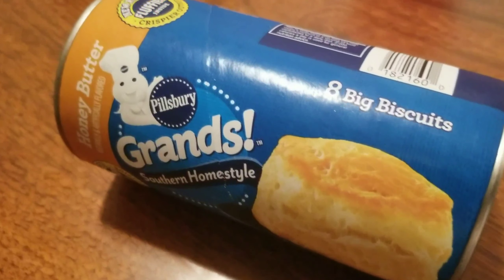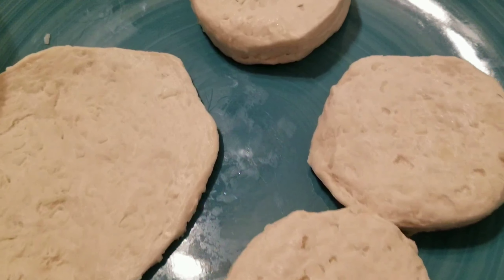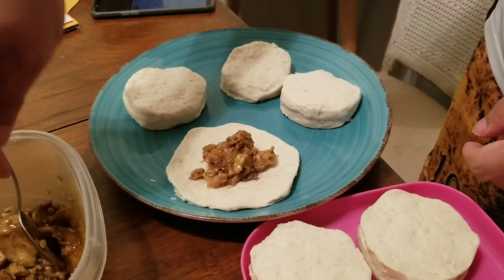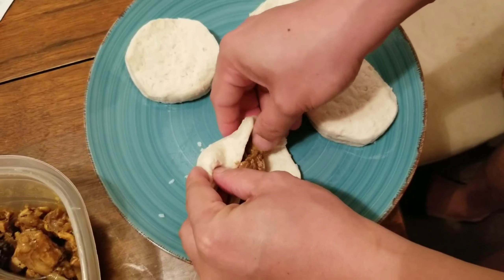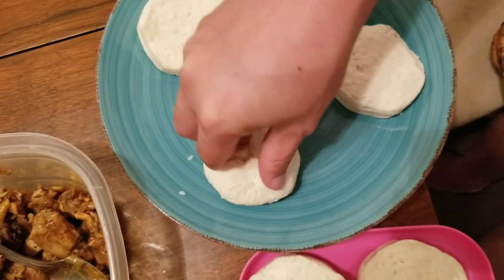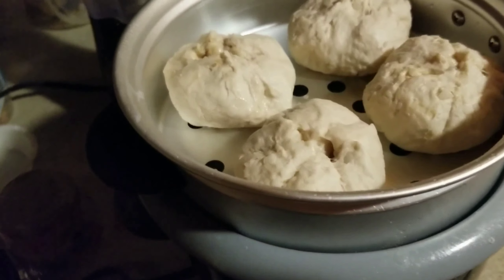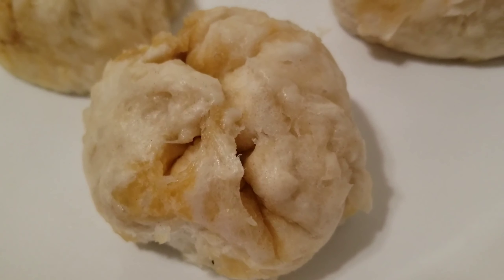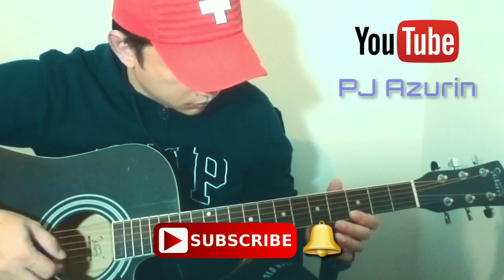HOW TO MAKE YOUR OWN CHICKEN PAO: CHICKEN ADOBO + PILLSBURY BISCUITS | PINOY SA AMERIKA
CHICKEN PAO: CHICKEN ADOBO + PILLSBURY BISCUITS

sio pao
siopao
chicken pao
chicken adobo
pilsbury biscuits
homemade chicken siopao
steamed bun
chicken bao
chicken buns
chicken adobo bao
chicken adobo buns
steamed buns
steamed chicken adobo buns
chinese steamed buns
tai pao
da bao
chicken filled bun
chicken adobo filled bun
chicken stuffed bun
chicken adobo stuffed bun
chinese steamed chicken buns
siopao chicken adobo
pillsbury dough
pillsbury doughboy
clever ways to use pillsbury doughboy
pillsbury biscuits
pillsbury big biscuits

Please join PJ Azurin Team Tugtugan Channel Membership to get access to exclusive perks, badges, emojis, shout outs, performance, special videos and tutorials: